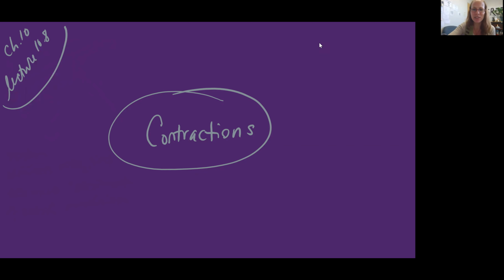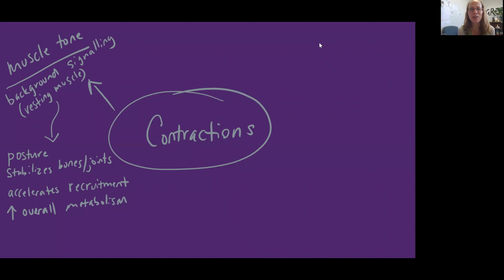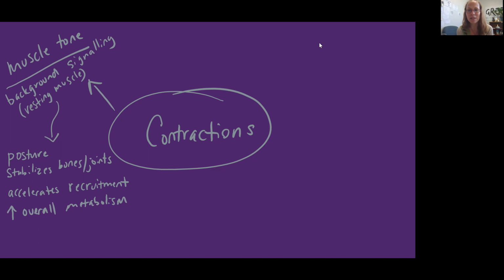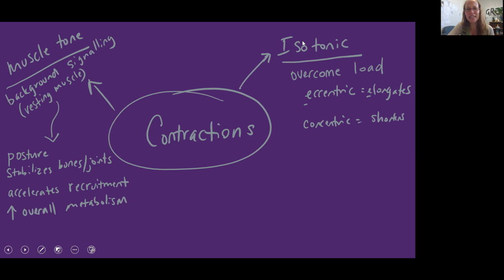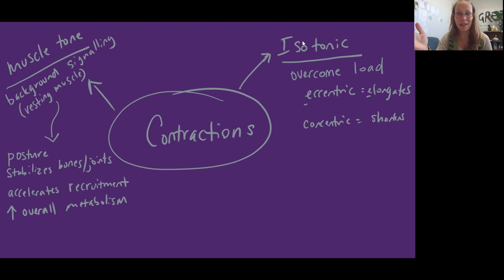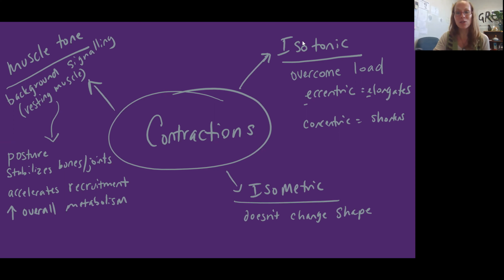Bio 2010 Lect 10.8 Muscle Contractions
Lecture 10, Part 2, Episode 3